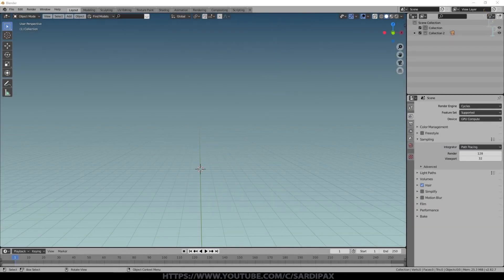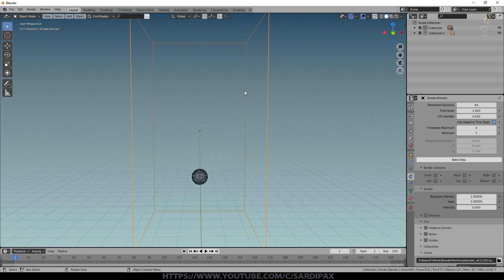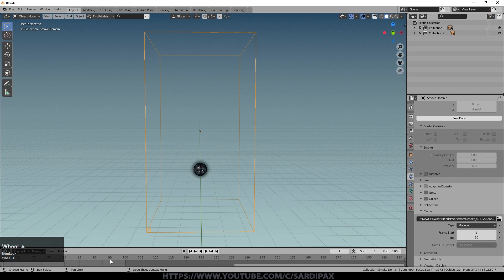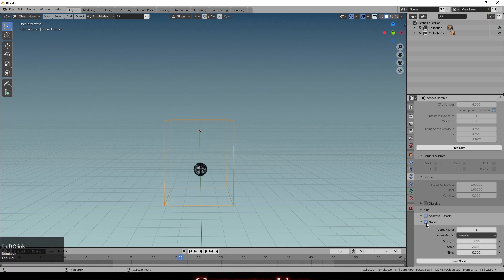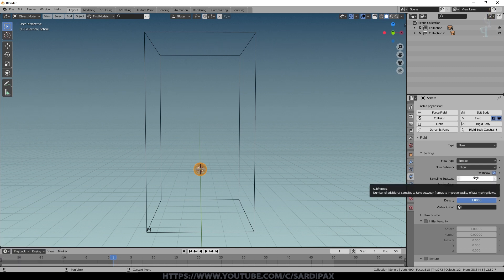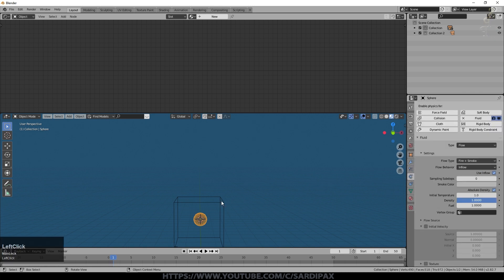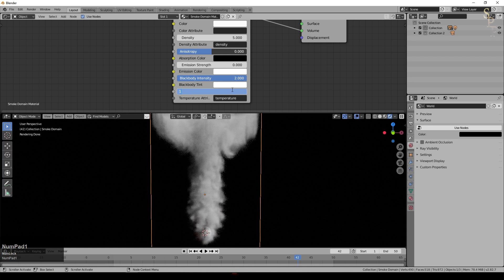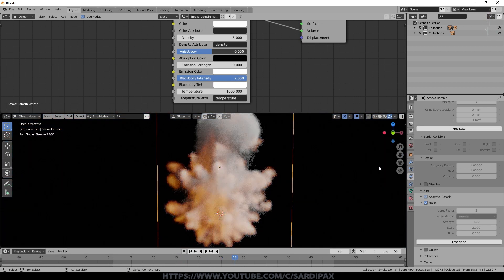Blender Tutorial - New Fire and Smoke Simulation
In this short tutorial I cover the basics of the Fire and Smoke Simulator introduced with Blender 2.82.